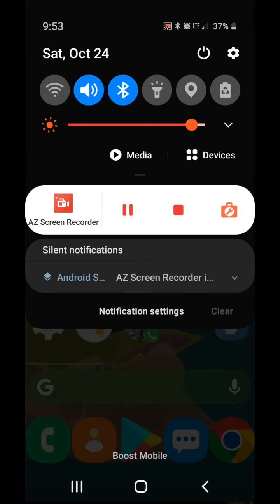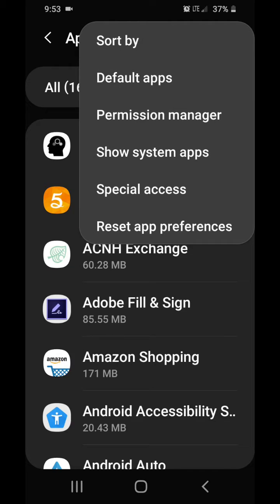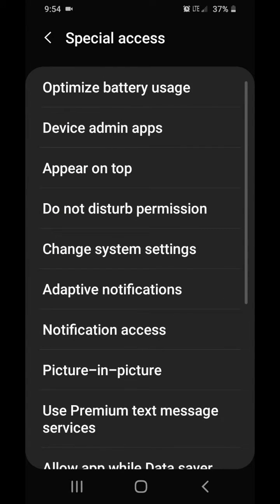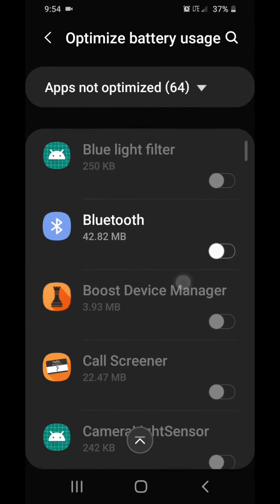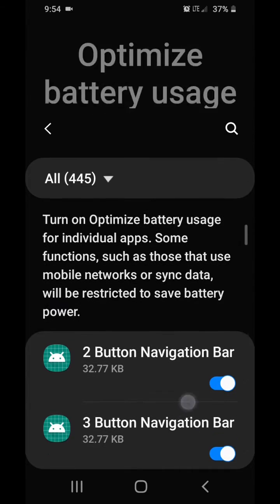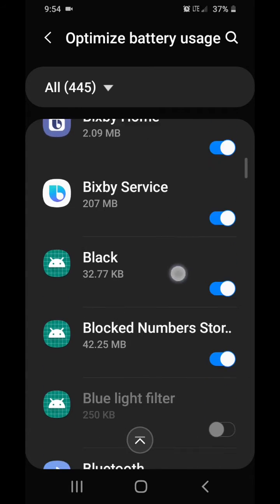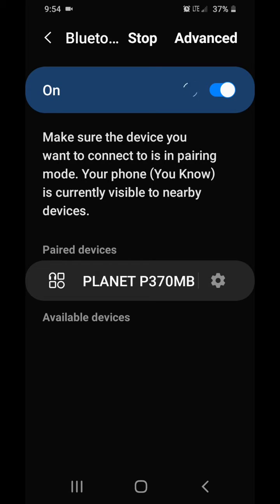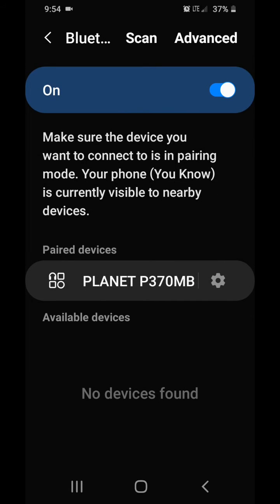How To Fix Bluetooth Connection / Pairing Problems On Android (Samsung A20)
Reset phone after watching this video!

this can help you whether you're having trouble connecting to your Bluetooth stereo ... devices or to your Bluetooth speaker this will change your world took me an hour and a half to 2 hours to figure it out but it's figured out